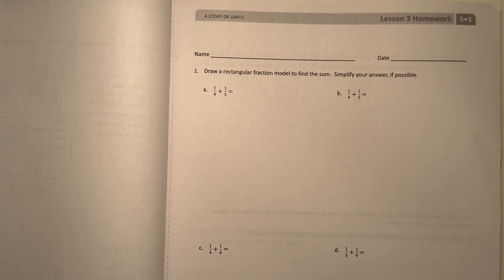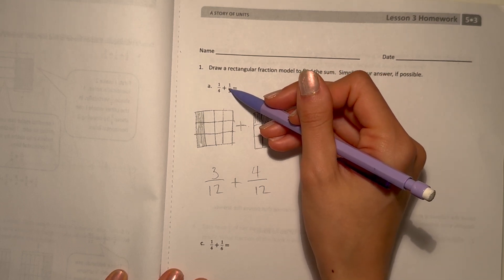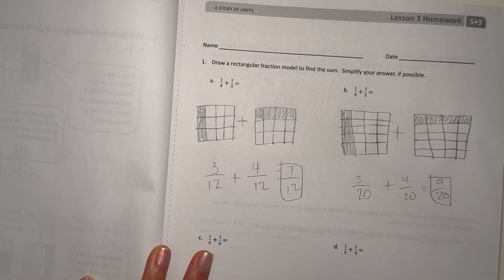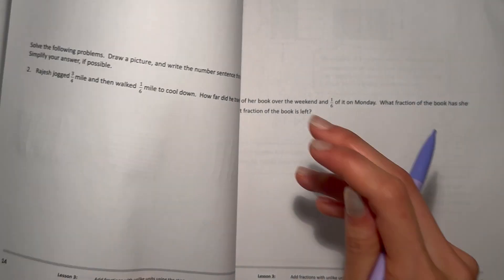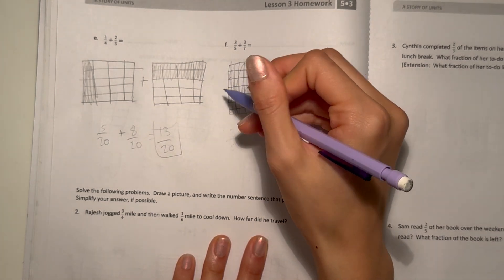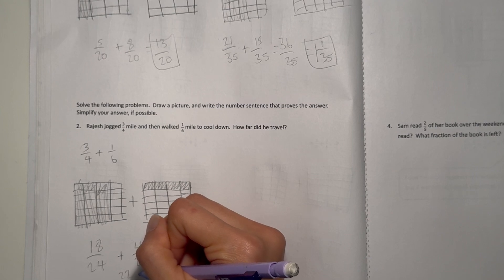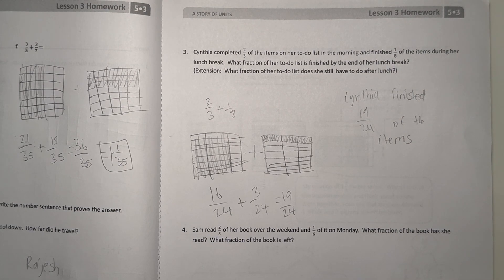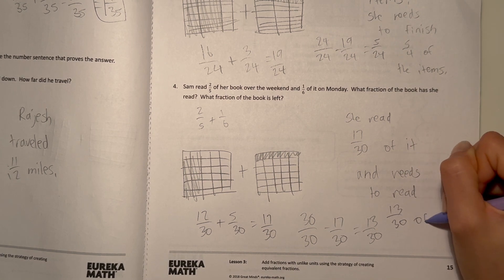Eureka Math Grade 5 Module 3 Lesson 3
Hi there, Aubrey here! My hope is that these videos will help explain homework in a way that's easy to understand from a kid's perspective. If you have any questions or need further clarification, please don't hesitate to ask. I hope you find this video helpful. ❤️